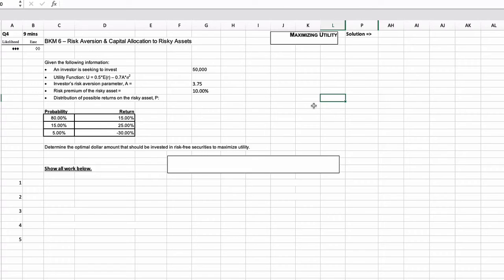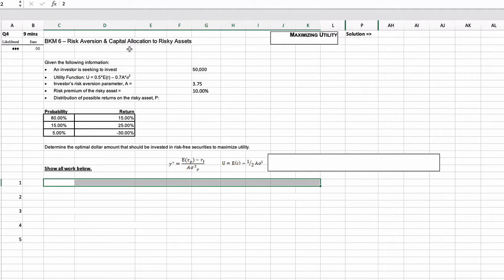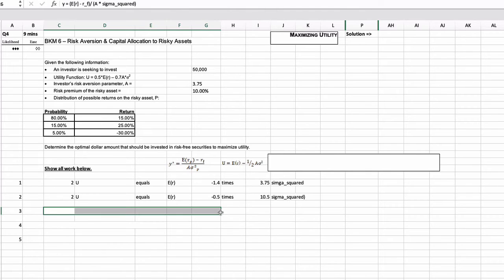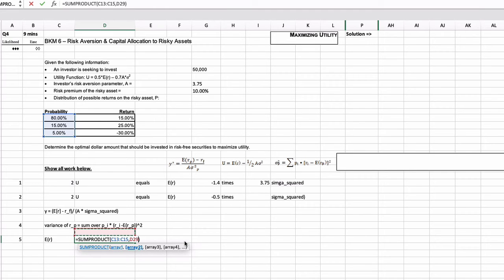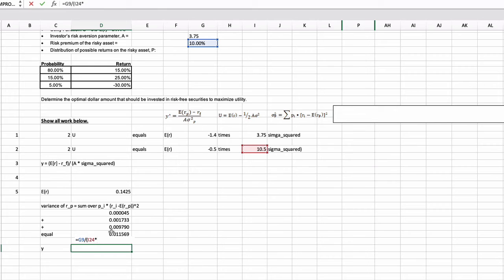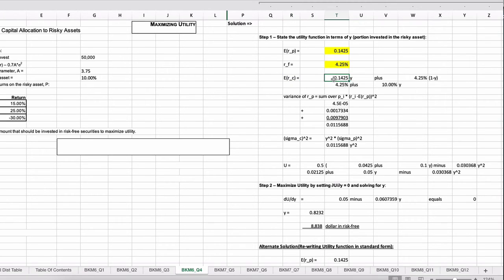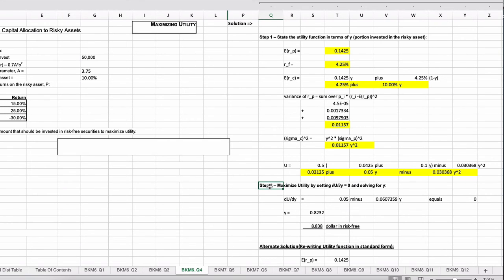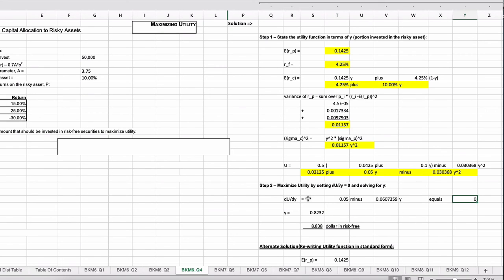BKM6 - Fox Math Procedure Q4 - Video Solution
Section A - Utility function